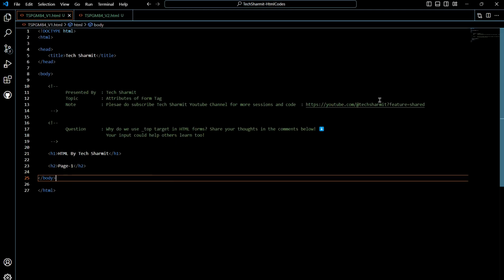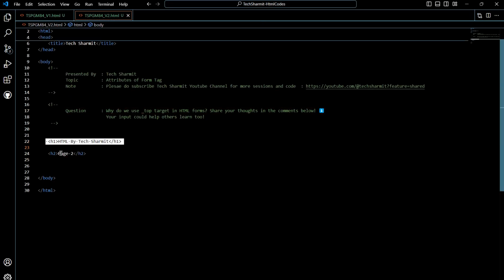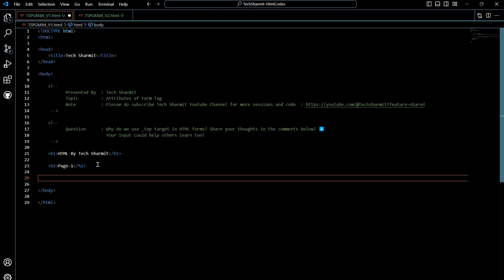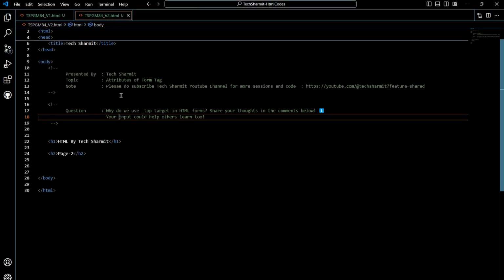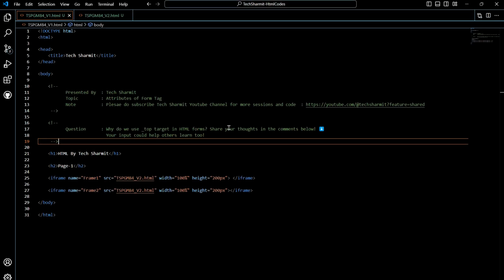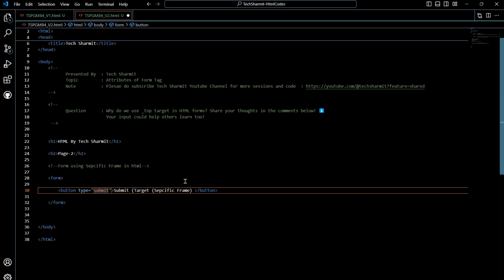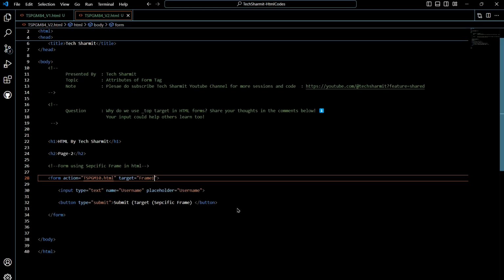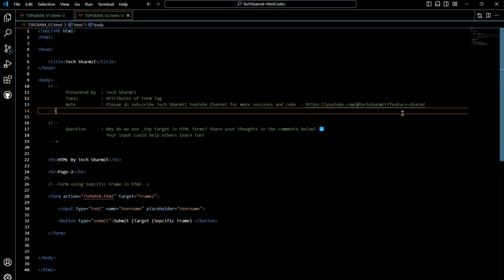Target Attribute in HTML Forms | Target Attribute with Framename (Session-84)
Target Attribute in HTML Forms | Target Attribute with Framename (Session-84) :  In this session, we explore how to use specific frame names with the target attribute in HTML forms. This attribute enables web developers to direct form submissions to particular frames by name, enhancing control over form behavior in multi-frame layouts. By the end of this tutorial, you will understand how to effectively use custom frame names for better navigation and user experience in web applications.

Topics Covered:

1.Introduction to Target Attribute with Frame Names in HTML Forms (English) - Begin with a complete overview of how the target attribute functions with frame names, allowing you to control where form responses are directed within a multi-frame setup. We discuss why this is crucial for building user-friendly navigation in complex layouts.

2.Creating and Naming Frames for Targeting in HTML Forms (English) - Learn the step-by-step process of defining frames and assigning names to them. This section includes code examples and best practices for setting up frames that are easy to target and maintain.

3.Using Target Attribute with Named Frames in HTML Forms (English) - Understand how to reference frame names in the target attribute, allowing forms to open their responses in the specified frame. We’ll cover use cases for each type of frame name to help you apply this knowledge practically.

4.Real-World Examples of Named Frames with Target Attributes (English) - Get hands-on with examples that showcase named frames in action. This section provides scenarios where targeting specific frames improves user navigation, especially in applications with complex layouts.

5.Best Practices for Using Named Frames with Target Attributes in HTML Forms (English) - Conclude with essential tips on managing named frames effectively. We cover techniques for organizing frame names and using the target attribute to create a seamless navigation experience.